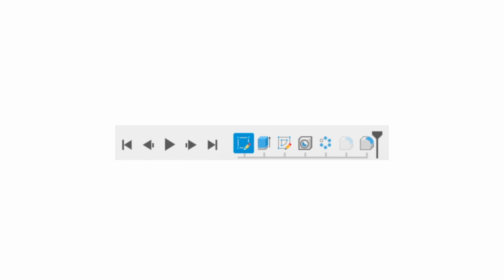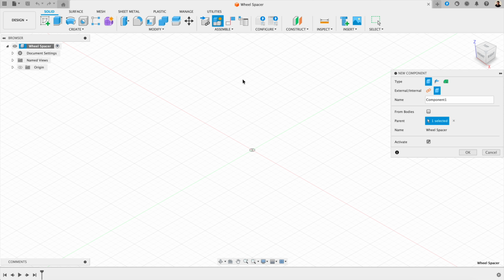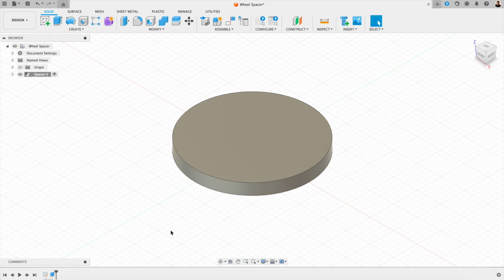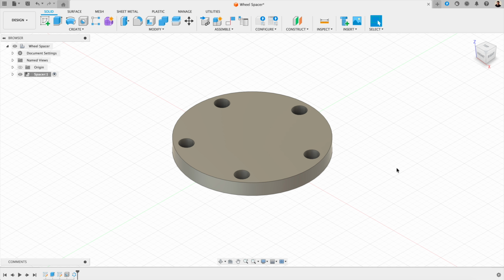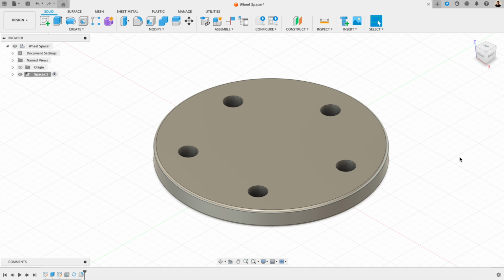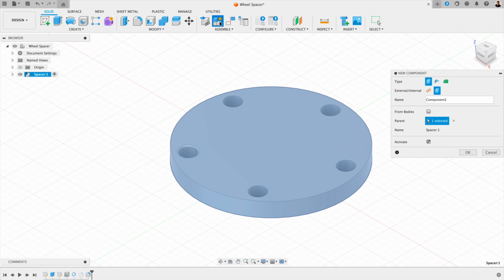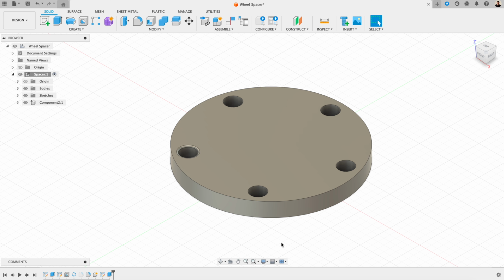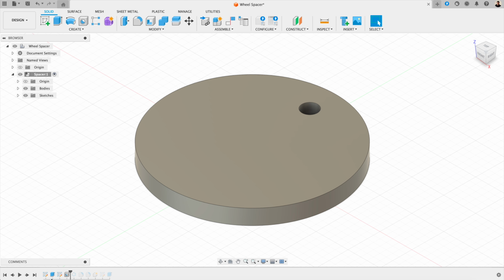Fusion Timeline: Explained!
to get my free Fusion shortcut guide!

Learn how to use the timeline in Autodesk Fusion to easily control and edit your design history. This beginner-friendly video walks you through how to make changes, reorder features, and understand how every step affects your 3D model.

► Timestamps:
00:00 Intro
00:31 Saving
00:41 Parametric Model
01:13 New Component
01:38 3D Model
04:38 Timeline commands
05:01 Modifying Sketches
05:27 Suppress Features
05:48 Renaming
06:11 Change Parameters
06:48 New Components
07:14 Common Mistakes
08:10 Moving Features
08:19 Deleting
08:35 Referencing